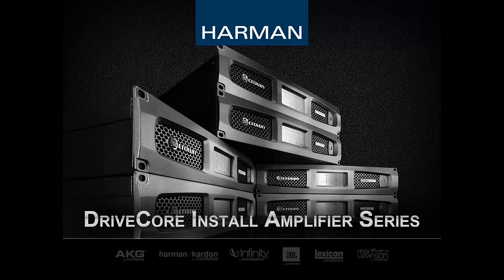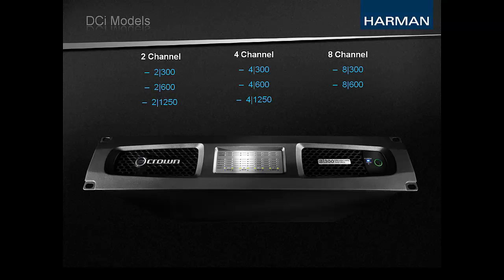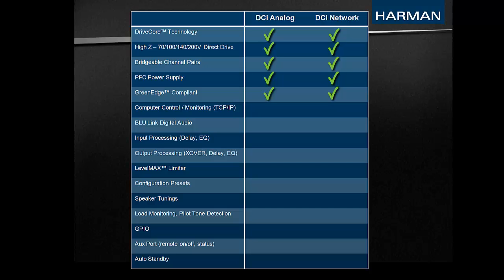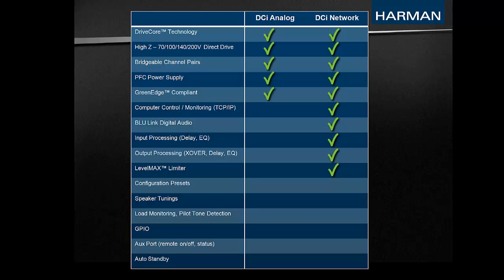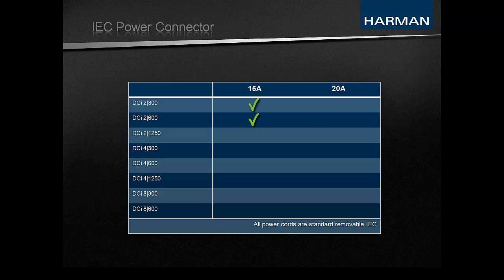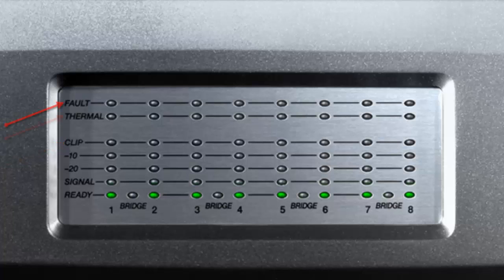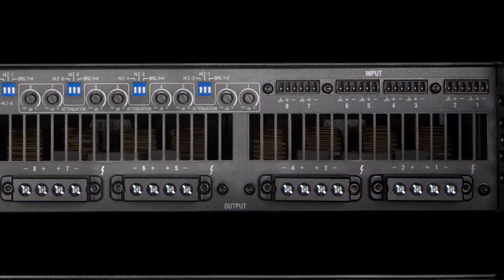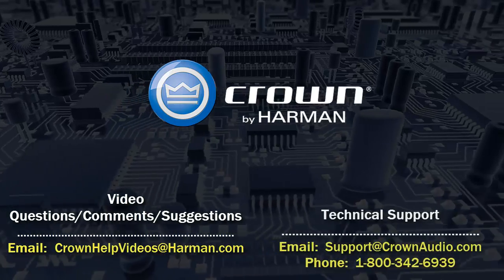DriveCore Install Analog vs Network Comparison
This video compares and contrasts the different DriveCore Install models currently available.